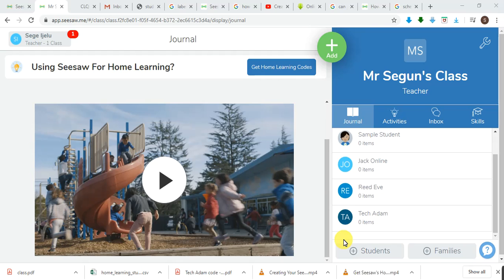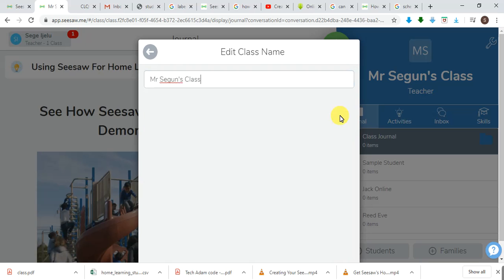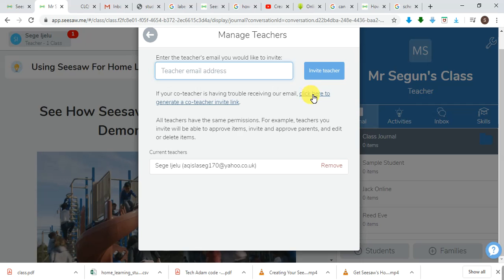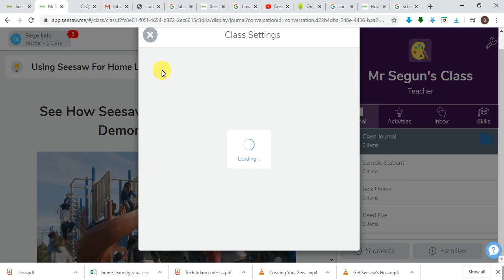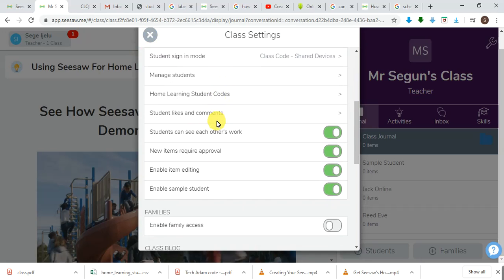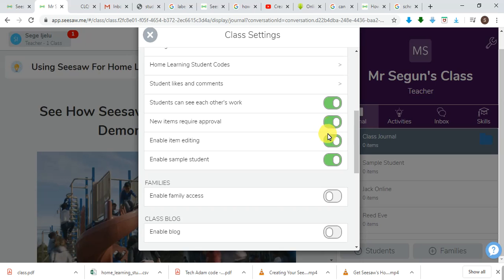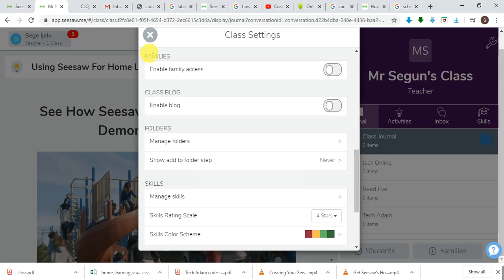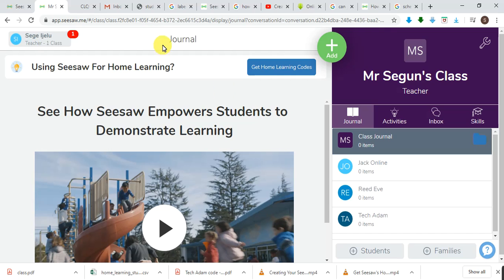Teacher Seesaw 1 - Getting familiar with Class settings in seesaw and how to add a co-teacher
This video shows how teachers can use the class settings in seesaw. This also shows how to add a co-teacher to your seesaw account and how to change class icon.

This video shows how teachers can add an activity into a folder from the community of activities in seesaw.
This video shows how teachers can personalize an activity chosen from the community of activities in seesaw.
This video show how teachers can create their own activity in seesaw and attach links for their students to view. It also show teachers how to use the seesaw icons.
This video shows how teachers can create an editable worksheet in seesaw from a pdf worksheet.
This video shows how teachers can create an editable MS word worksheet in seesaw. Same will be applicable to power point.
This video show how teachers can work with inbox (messages and notifications) and creating journals for all students in seesaw.
This video shows how teachers can approve the students' works in seesaw. It also show how teachers can make corrections of the students' submitted works.
This video shows how teachers can interact with student feedback in seesaw and creating journals for a student.